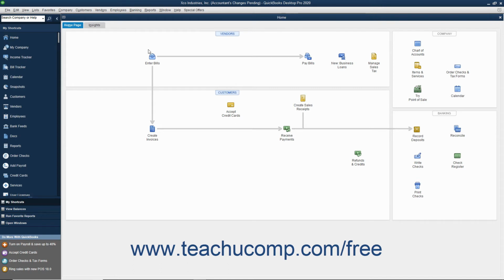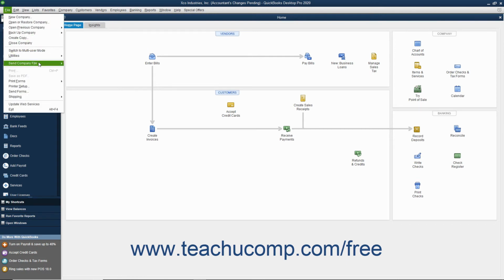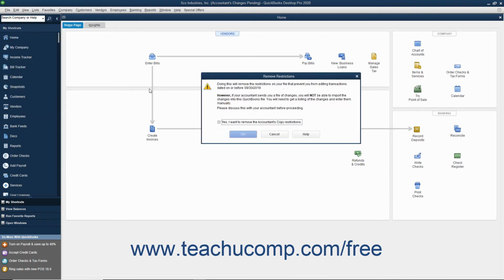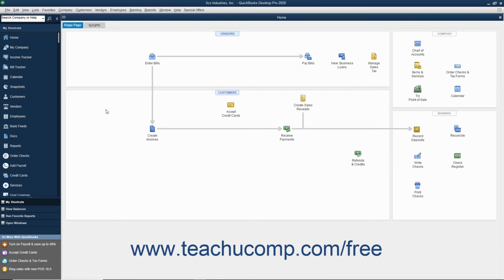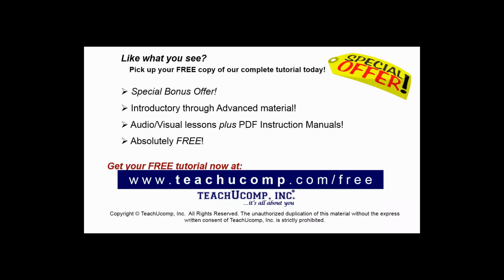QuickBooks Desktop Pro 2020 Tutorial Removing Restrictions Intuit Training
FREE Course! Learn about Removing Restrictions in QuickBooks Desktop Pro 2020 A clip from Mastering QuickBooks Made Easy. - the most comprehensive QuickBooks tutorial available. Visit us today!